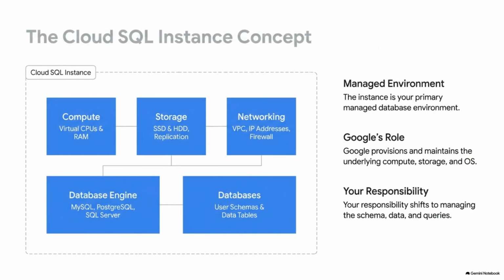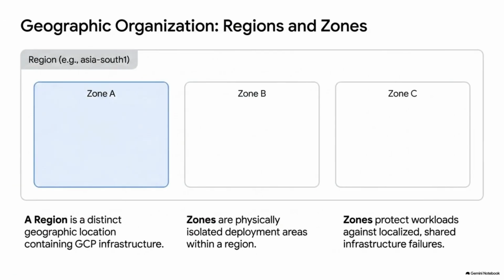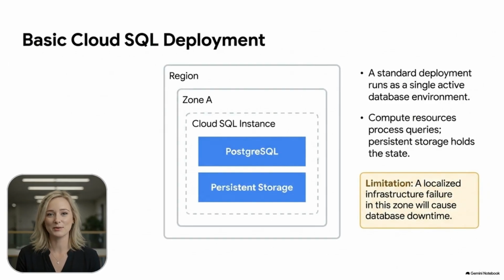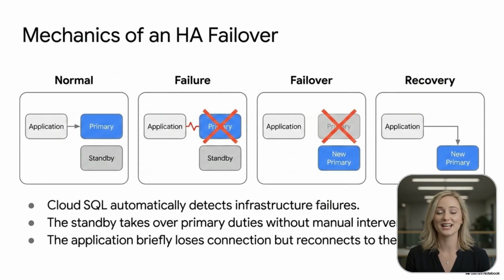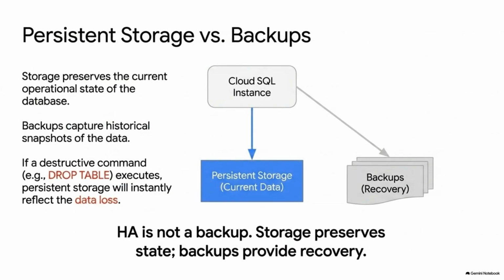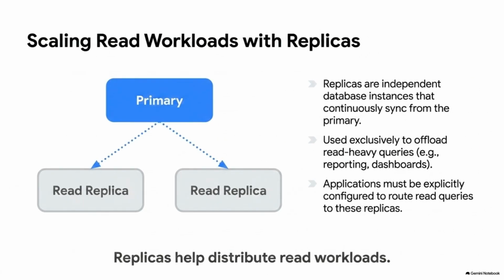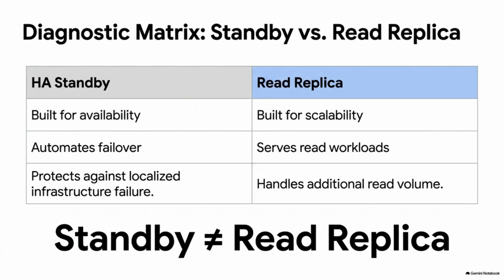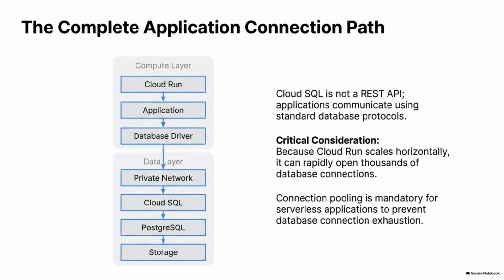Google Cloud SQL Architecture Explained : Instance, Region, HA, Backups & Replicas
Google Cloud SQL Architecture Explained

This video explains how Google Cloud SQL works as a managed relational database service on Google Cloud Platform (GCP).

The presentation starts with the basic concept of a Cloud SQL instance and gradually builds the complete architecture, covering:

• What is a Cloud SQL instance?
• How multiple databases can exist inside one instance
• Why one instance uses one database engine
• PostgreSQL, MySQL and SQL Server
• Regions and zones
• Cloud SQL High Availability (HA)
• Primary and standby instances
• Automatic failover
• Persistent database storage
• Backups and point-in-time recovery
• Read replicas
• HA standby vs read replica
• Private IP and GCP networking
• Cloud Run → Cloud SQL communication
• Database connections and connection pooling

The goal is to develop a clear mental model of Cloud SQL rather than simply list its features.

By the end of the video, the complete picture is:

GCP Project → Region → Cloud SQL Instance → Primary / Standby → Storage → Backups → Read Replicas → Private Network → Application

This video is intended for developers, cloud learners, and anyone beginning to explore databases on Google Cloud.